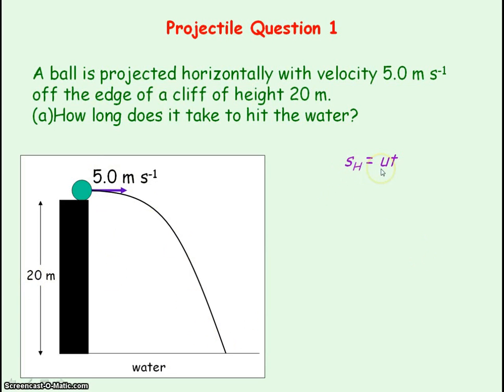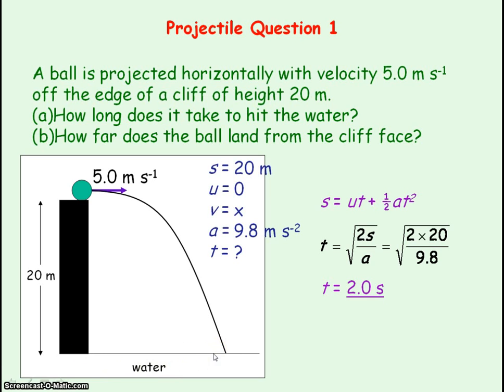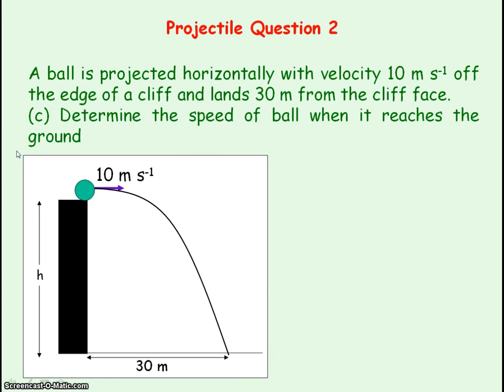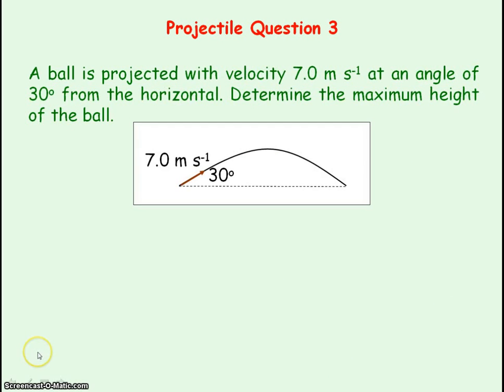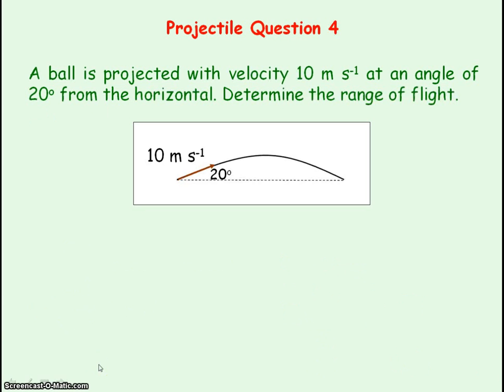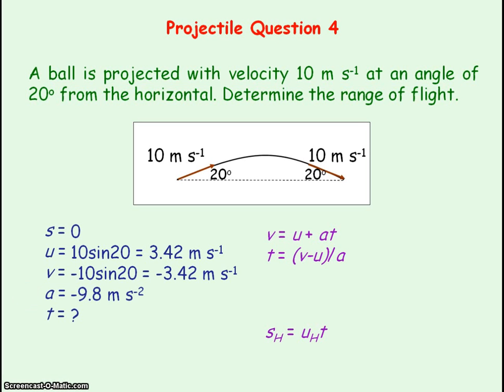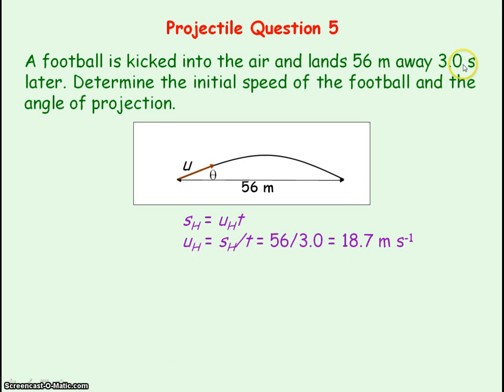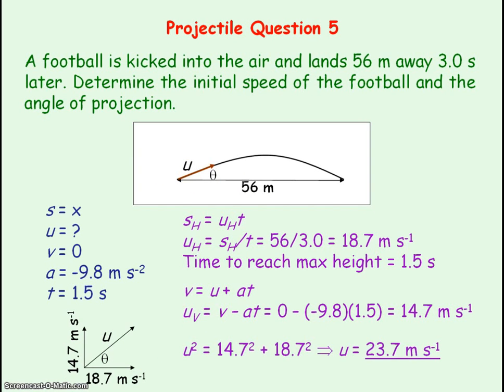F&M Motion 7 - Projectiles Solving Problems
PowerPoint video for projectile motion